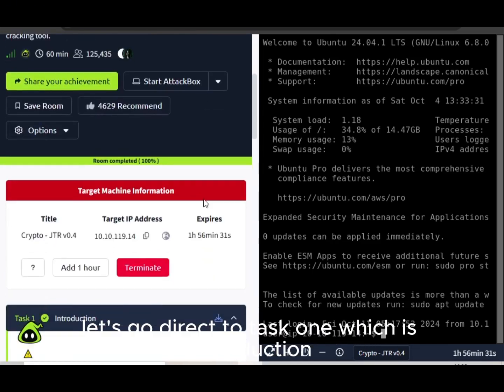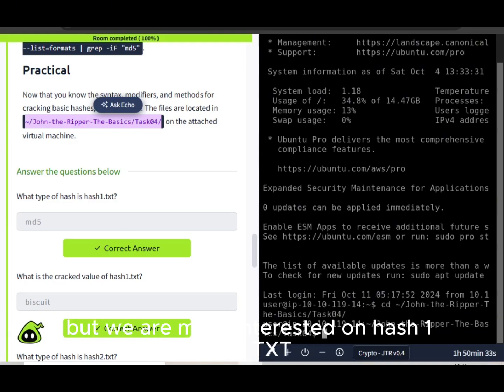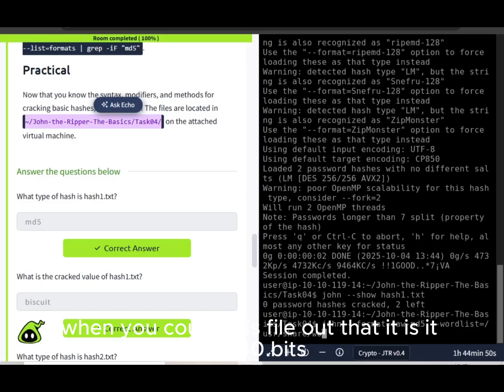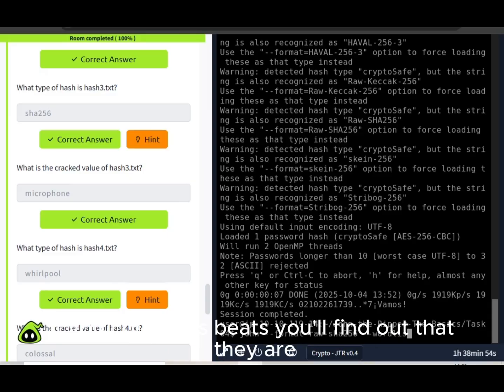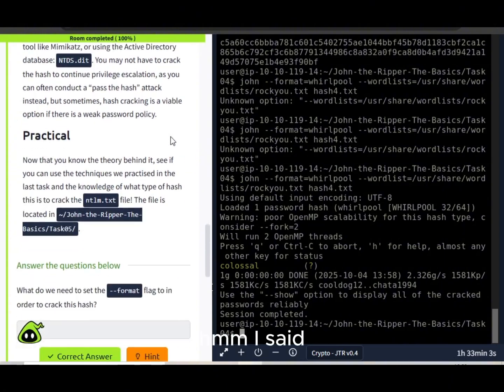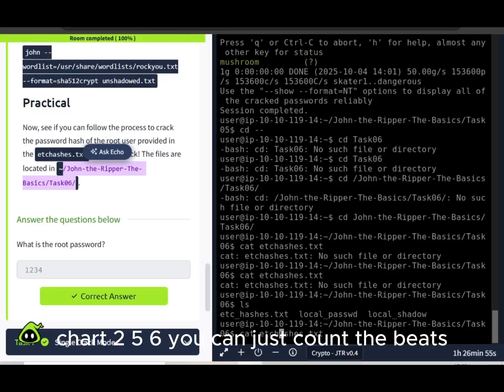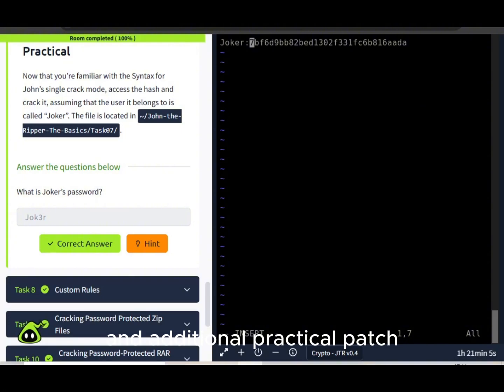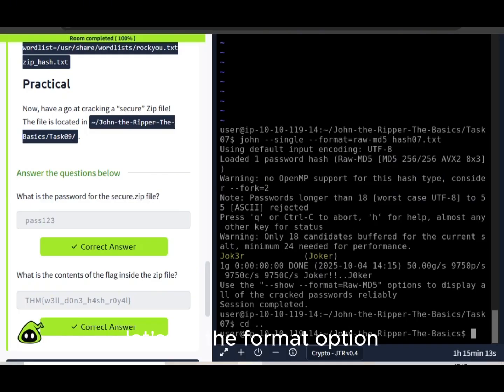How to crack passwors with John the ripper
Want to learn how hackers and penetration testers crack passwords ethically?
In this video, I’ll walk you through John the Ripper (JTR) — one of the most powerful password-cracking tools used in cybersecurity.
You’ll learn:

What John the Ripper is and how it works

How to install and use it on Kali Linux or TryHackMe

The different cracking modes (Single, Wordlist, Incremental)

Tools like zip2john and rar2john

How to create custom cracking rules

Real demo: cracking a ZIP and RAR password ethically